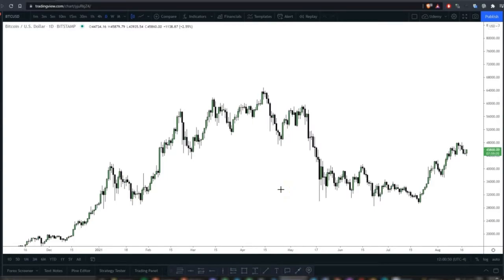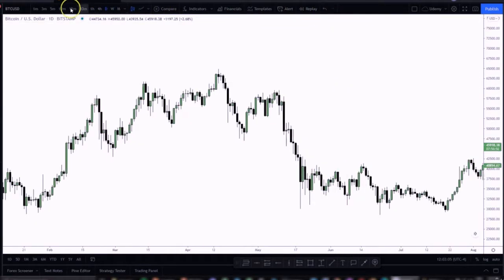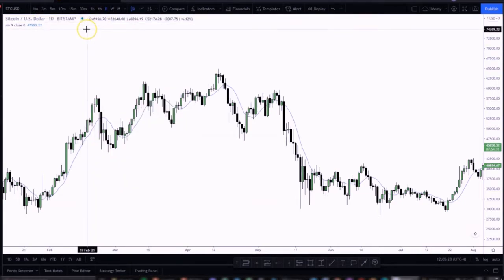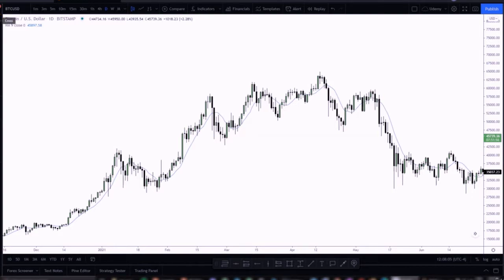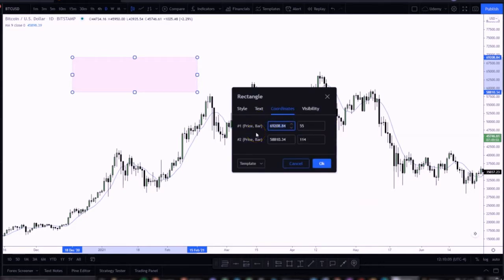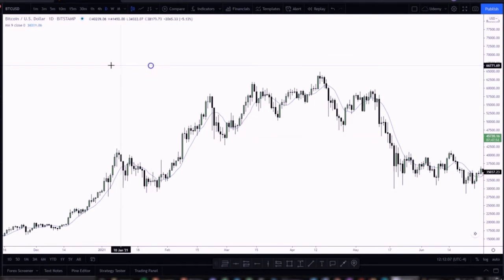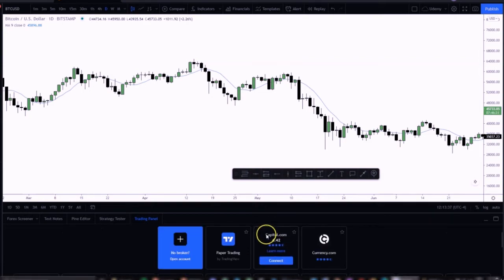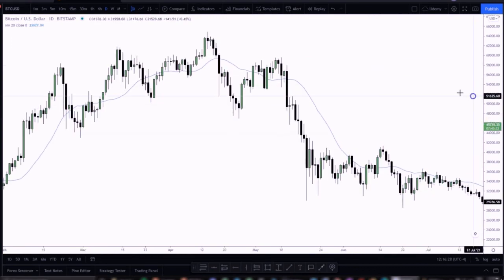Lesson 6: Tradingview